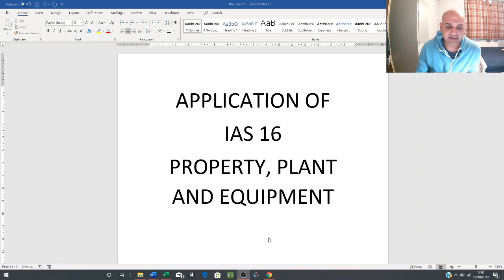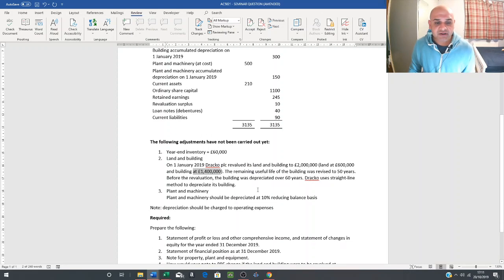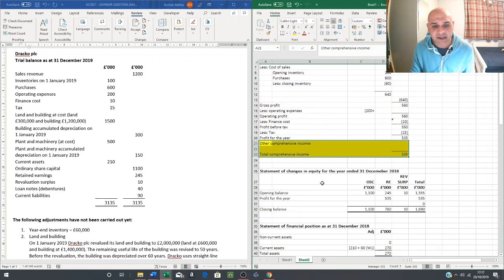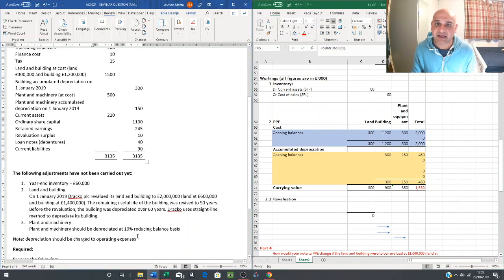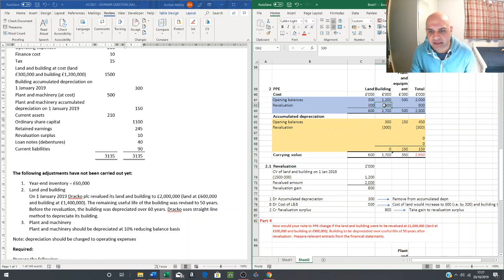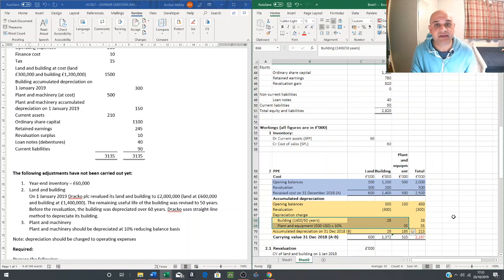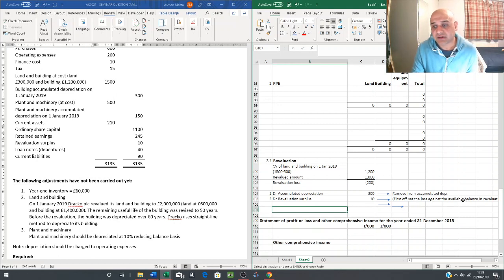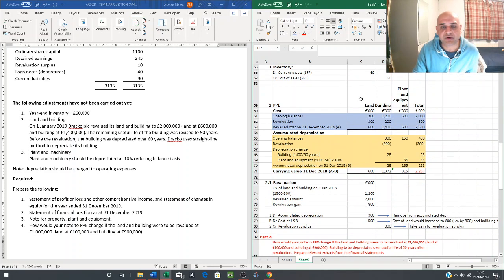IAS 16 - Application of Revaluation Principles